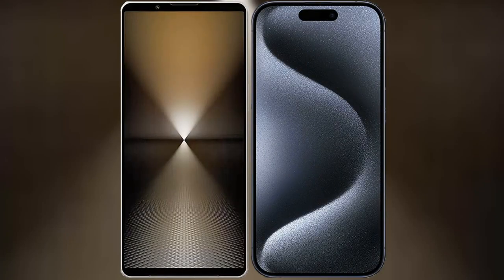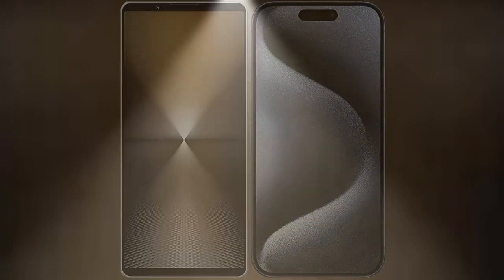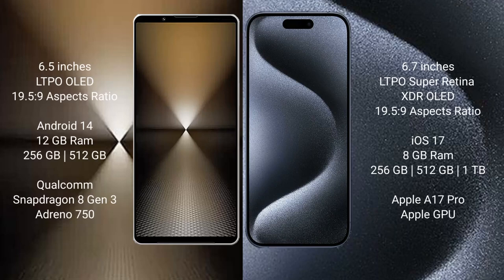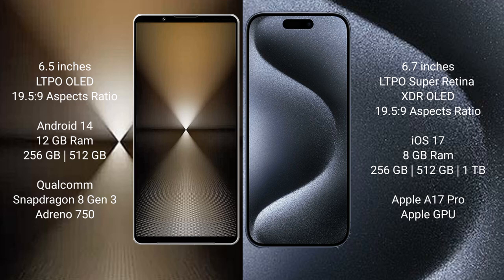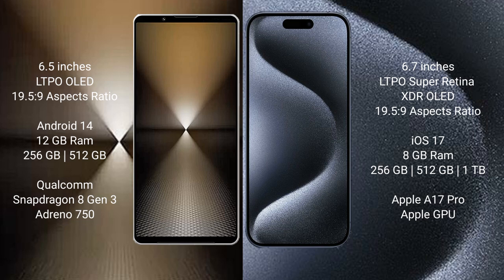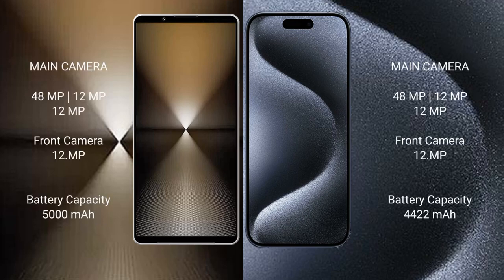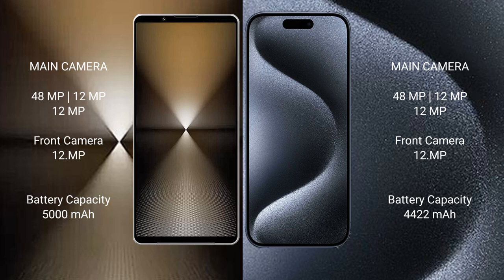Sony Xperia 1 VI vs iPhone 15 Pro Max Review